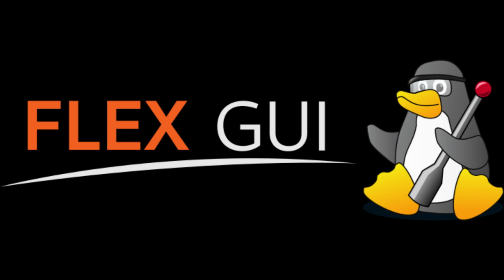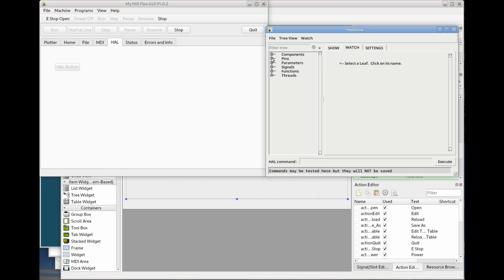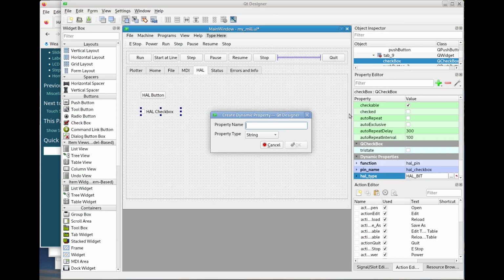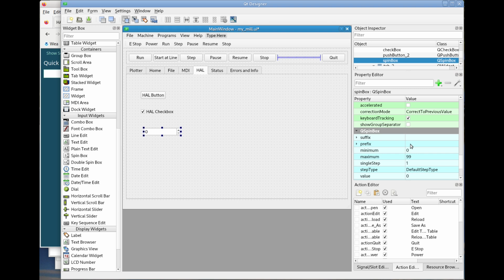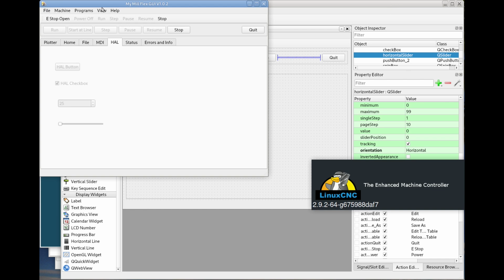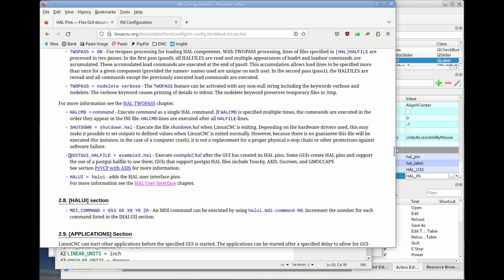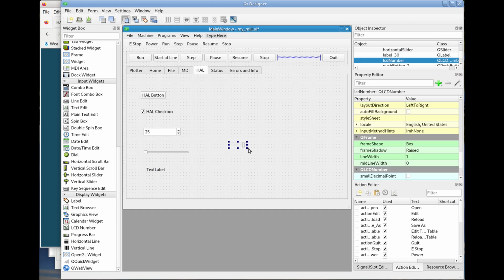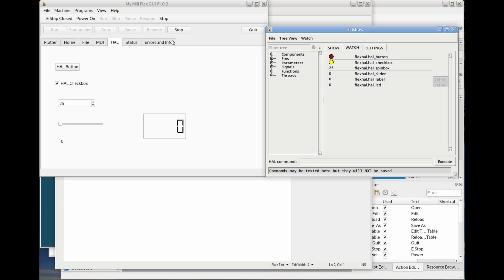Flex GUI HAL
This video shows how to create HAL buttons, checkboxes, sliders, spinboxes and LCD's. Also shown it how to connect them in the postgui HAL file.